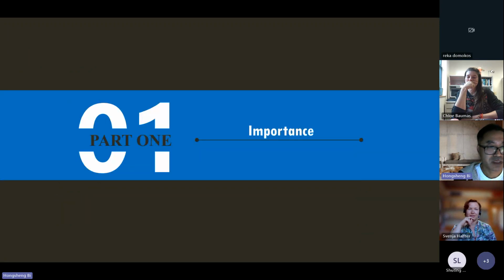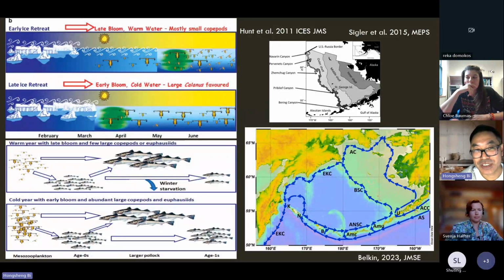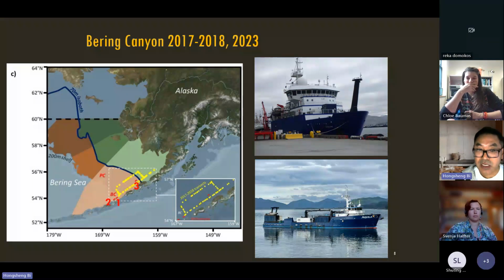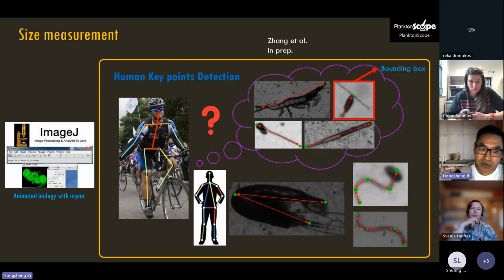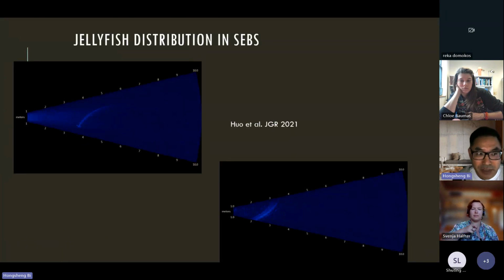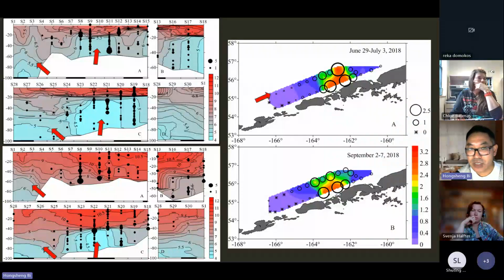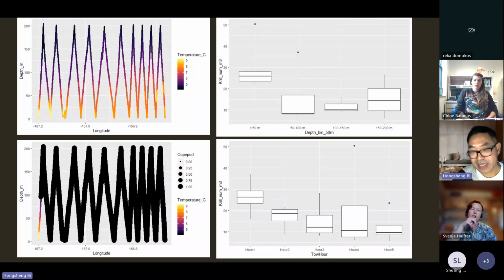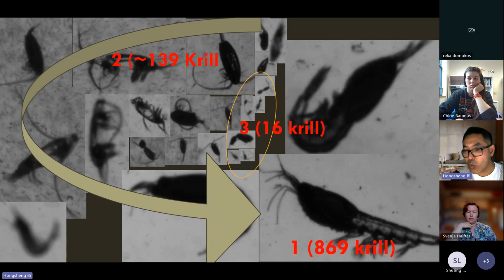Impacts of Bering Canyon on Zooplankton in the Southeastern Bering Sea - Hongsheng Bi